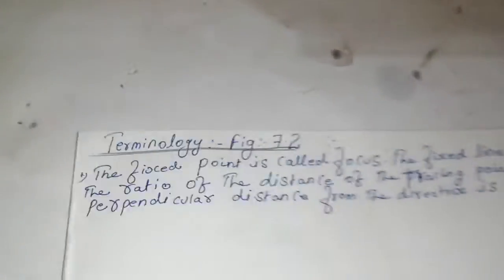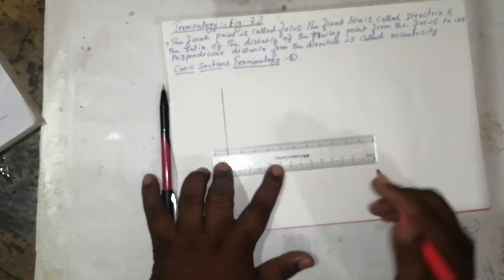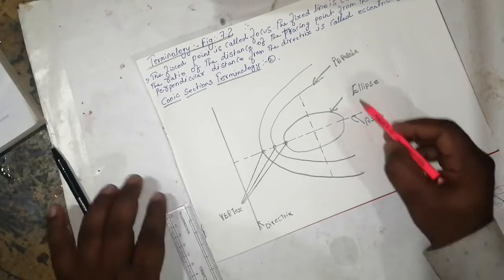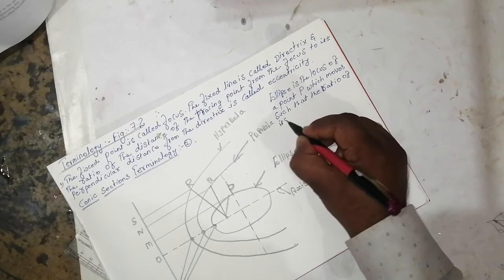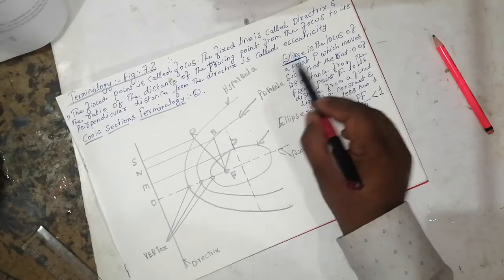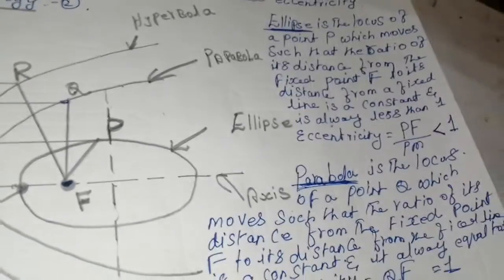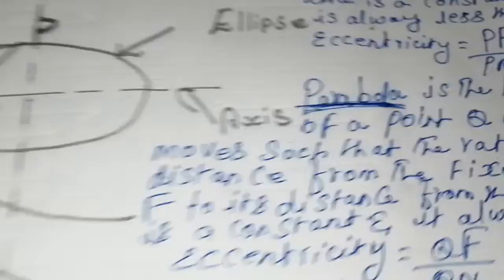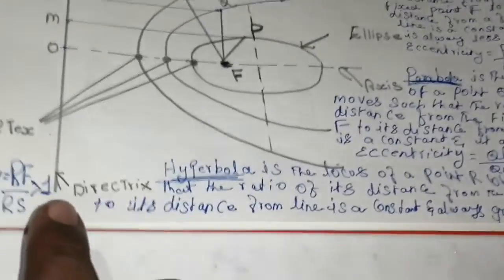How to draw Conic sections terminalogal शंकुधारी वर्गों को कैसे आकर्षित किया जाए# Easy terminalogal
Hi guyyssss. This is Magesh Ram from bangalore. This video is about myself and I'm going to teach Engineering drawing, ITI FITTER, and conic sections terminalogal "civil engineering and for mechanical engineering any drawings in a very simple and easy way step by step. Please let me know if u need any help in drawings drawing through WhatsApp or Gmail. And not only drawing I'll upload even more videos like inspirational videos and etc. 😁